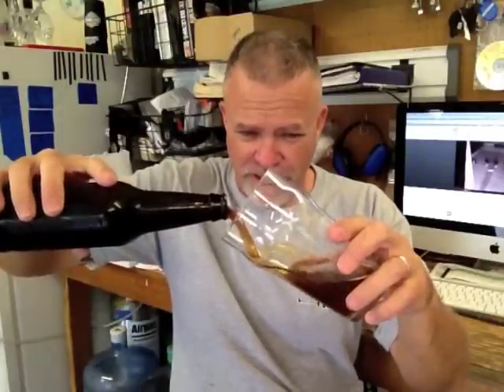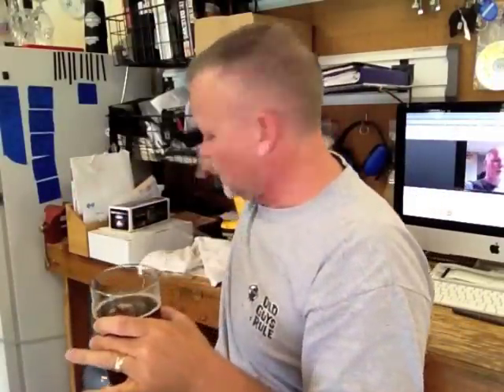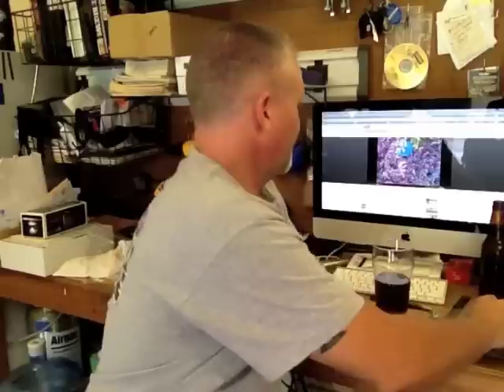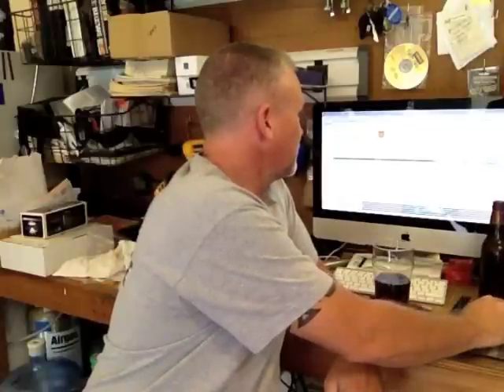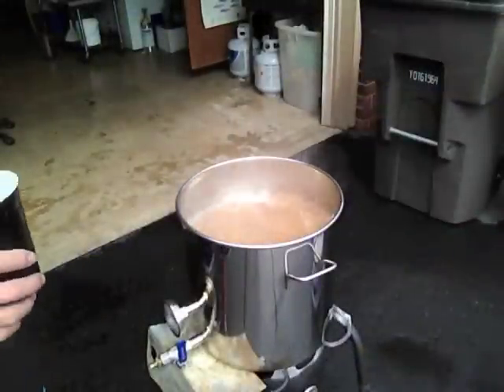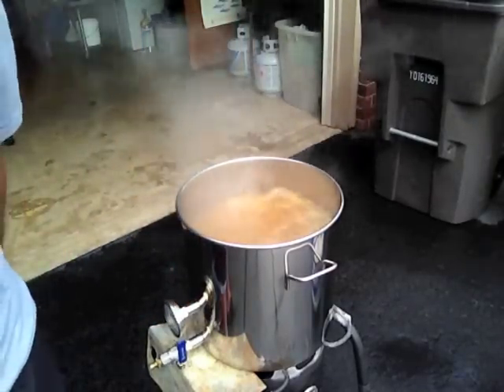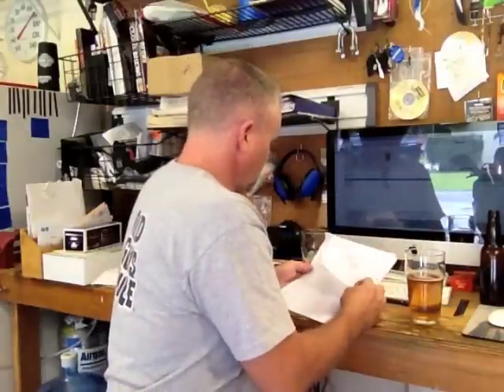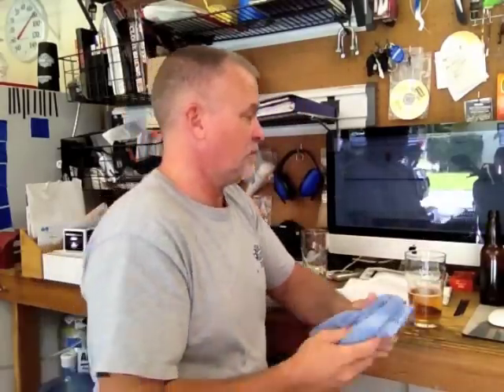Jakes Beers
I was ready for my first beer of the day so I thought I would try some of Jakes beer. An Amber Ale and an IPA.